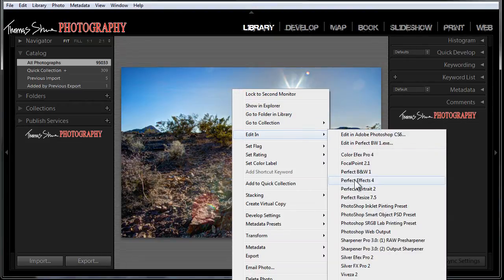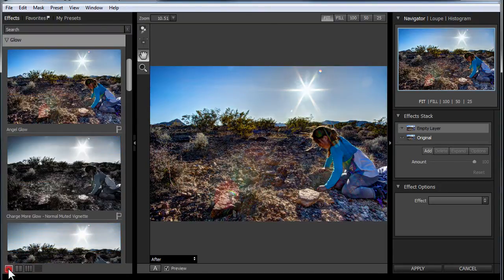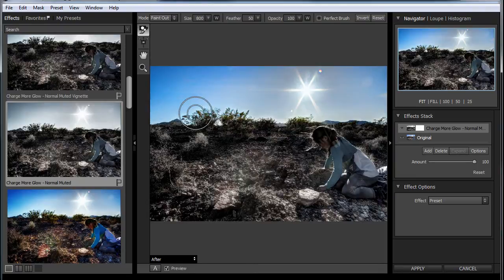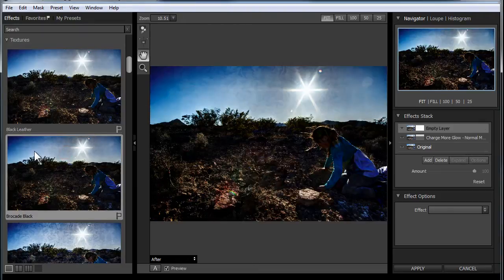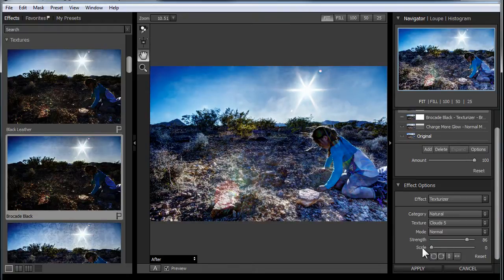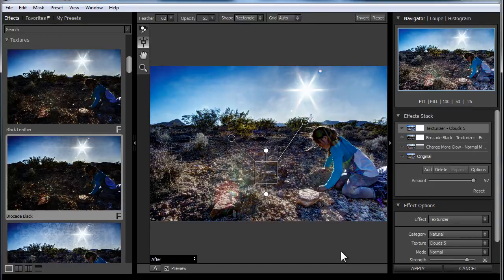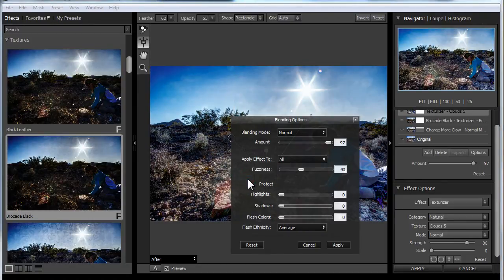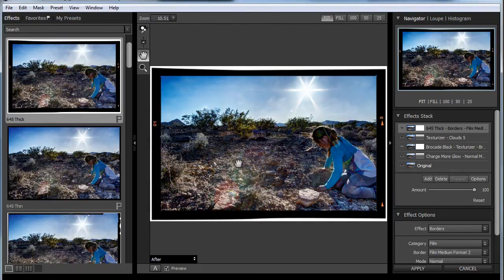Playing With onOne Perfect Effects 4 In Lightroom